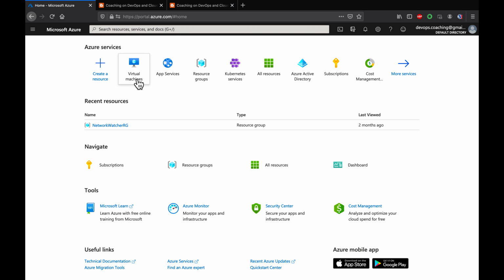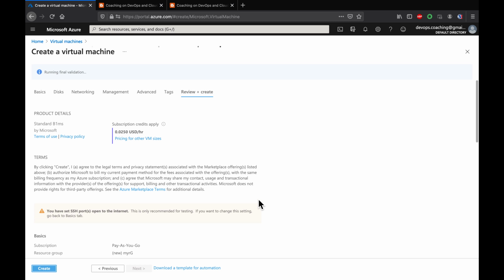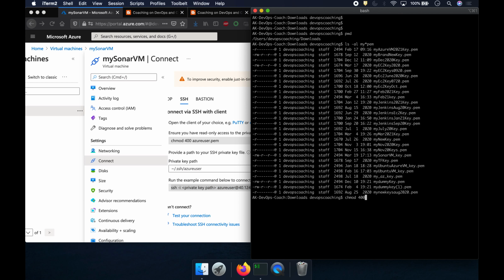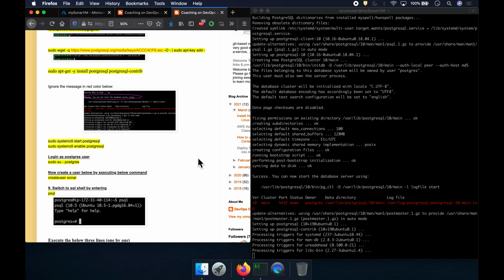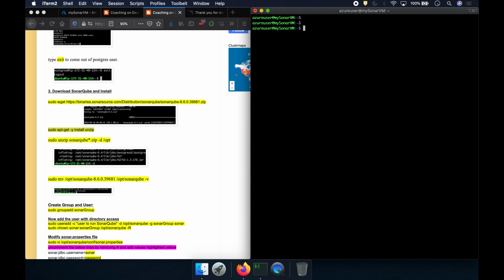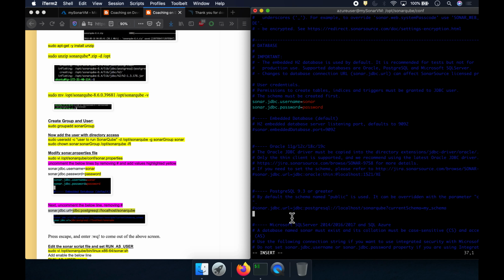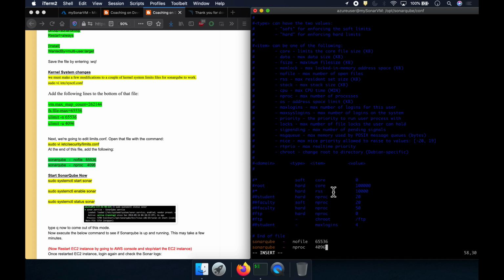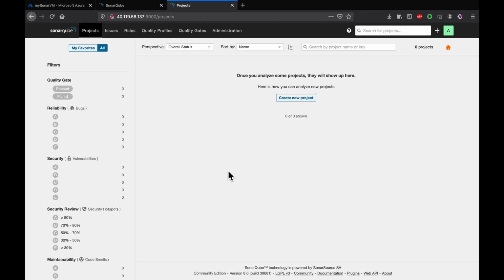How to setup SonarQube on Azure Cloud | Setup SonarQube in Azure | Install SonarQube with Postgresql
In this step-by-step tutorial, you will learn how to set up SonarQube on an Azure VM with PostgreSQL on Ubuntu 18.04, enabling static code analysis for cleaner and safer Java applications.

SonarQube is one of the popular static code analysis tools. SonarQube enables developers to write cleaner, safer code. SonarQube is open-source, Java based tool. SonarQube uses database for storing analysis results. Database can be MS SQL, Oracle or PostgreSQL.  We will use PostgreSQL as it is open source as well.

Please find steps for installing SonarQube on Ubuntu 18.0.4 in AWS Cloud. Make sure port 9000 is opened in security group(firewall rule).